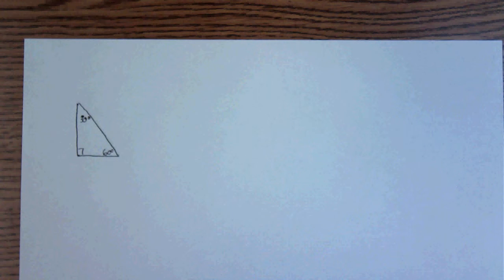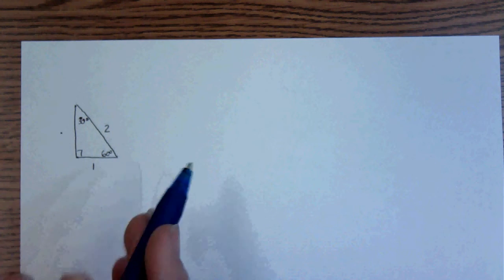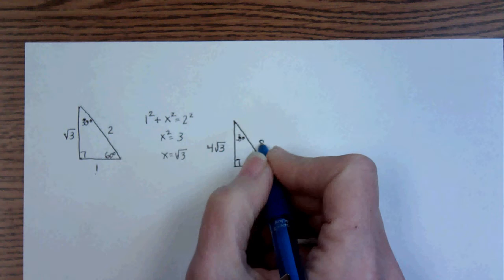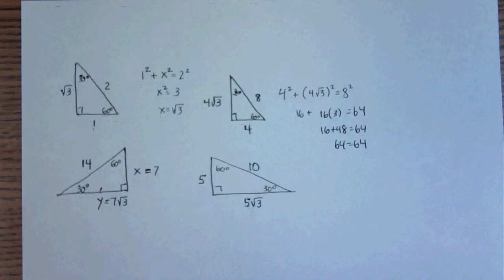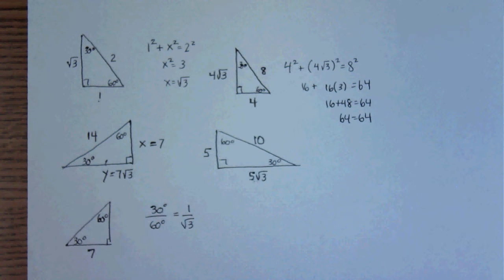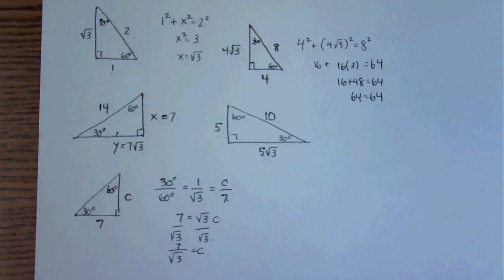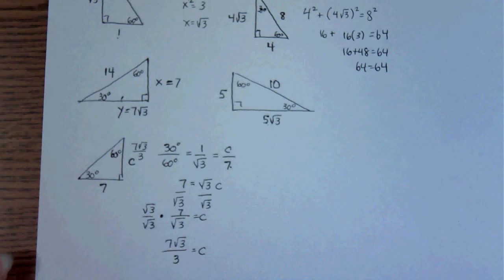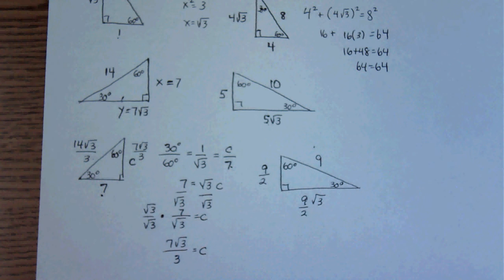special right triangles